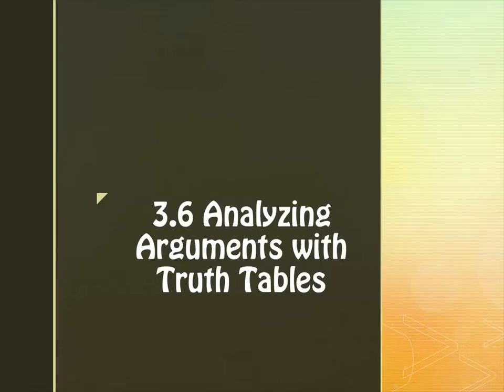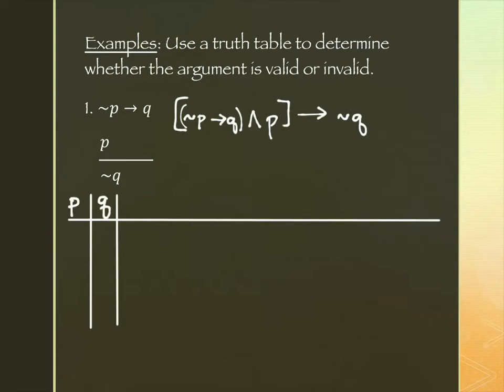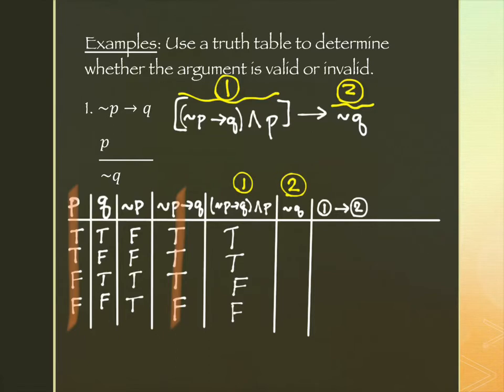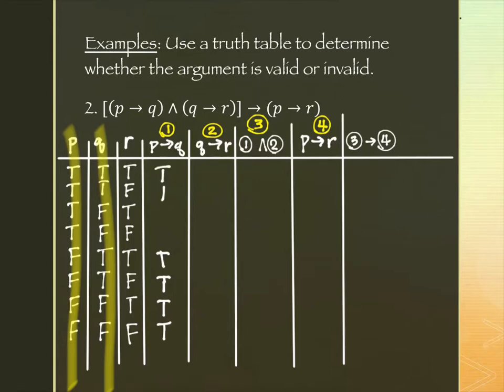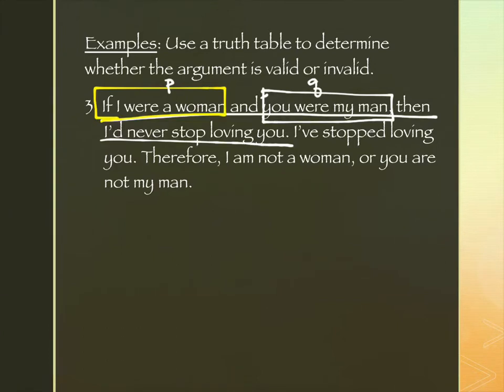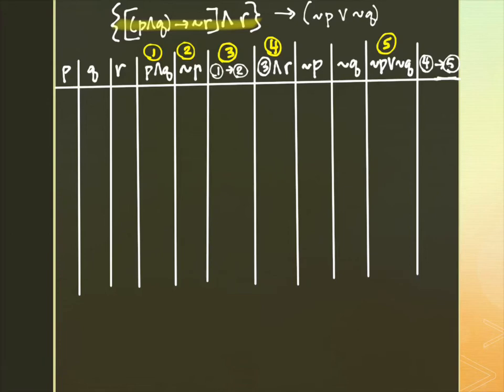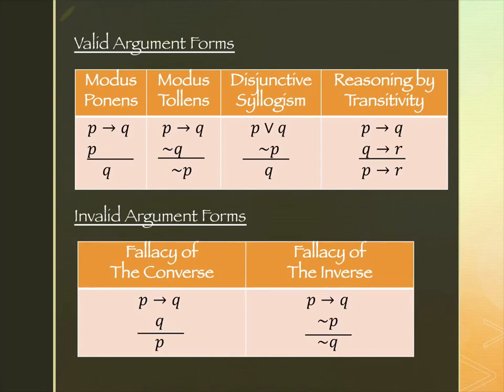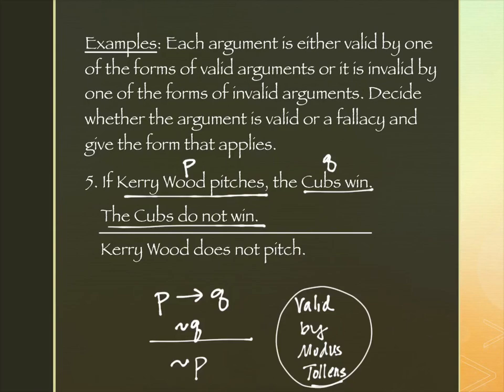3.6 Analyzing Arguments with Truth Tables